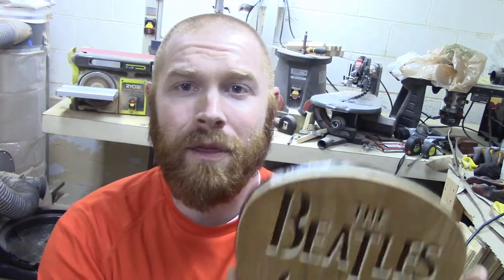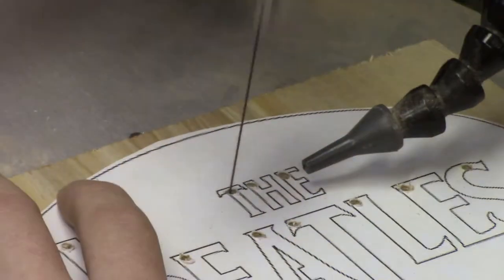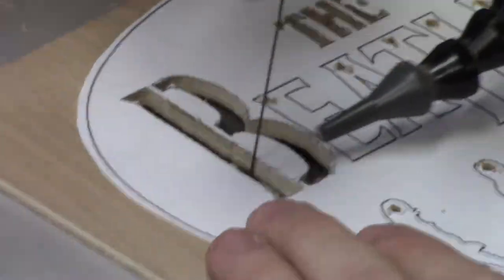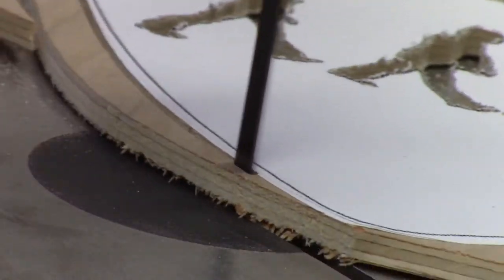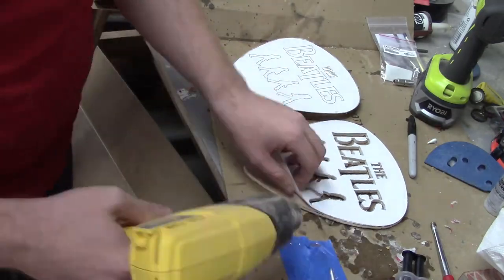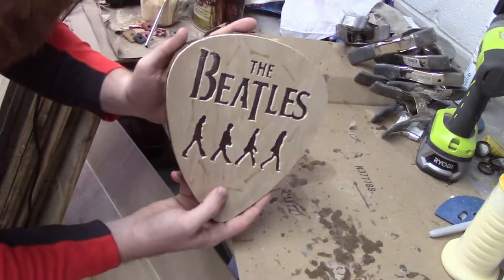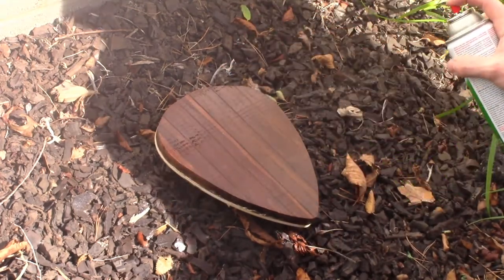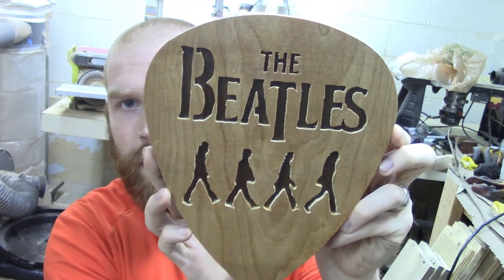Beatles Guitar Pick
In today's video, I make an artistic Beatles themed guitar pick out of plywood and bamboo flooring!  This is a Steve Good scroll saw pattern.  Here is Steve's channel: